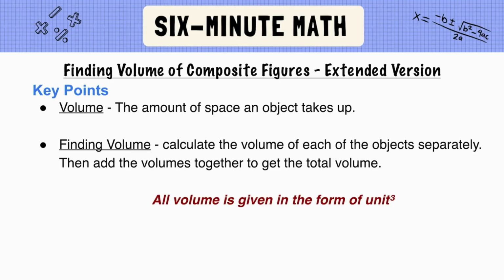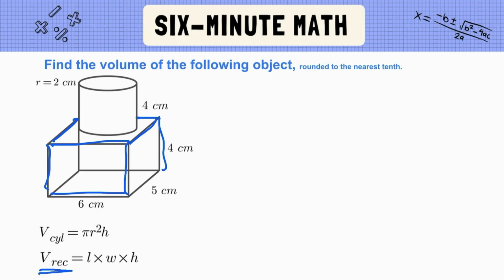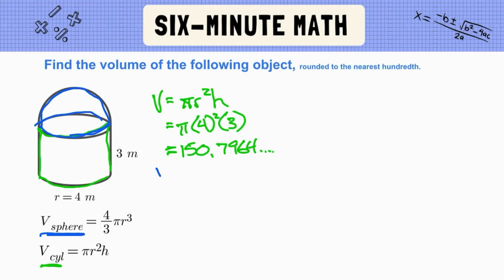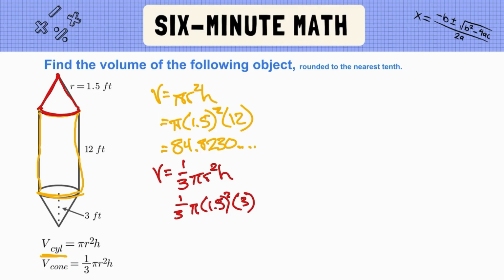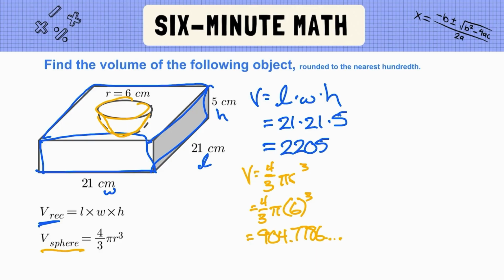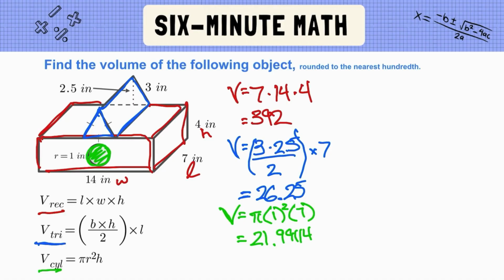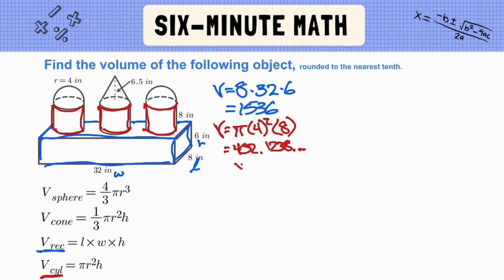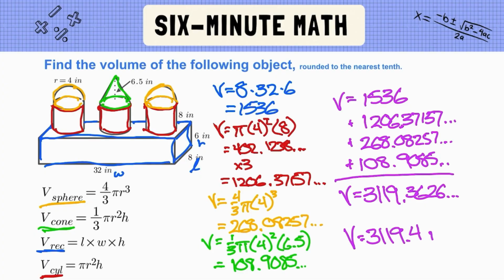Finding Volume of Composite Figures - Extended Version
When shapes start stacking, connecting, and overlapping, it’s time to level up your volume skills. In this extended lesson, we take a deeper look at finding the volume of composite shapes by breaking them down into familiar 3D solids like prisms, cylinders, cones, and spheres.

You’ll learn how to look at a complex figure and see the simple shapes hidden inside, then calculate each volume step by step to find the total. Whether you’re adding parts together or subtracting a missing section, this lesson will help you make sense of it all.

In this video, you will learn:
 - How to identify each solid that makes up a composite figure
 - How to use multiple volume formulas in one problem
 - When to add or subtract volumes and why it works
 - How to organize your work clearly for multi-step problems
 - Tips for visualizing 3D shapes and checking your answers

By the end, you’ll see that no matter how complicated a shape looks, it’s just a collection of simple solids, and you already know how to handle those.